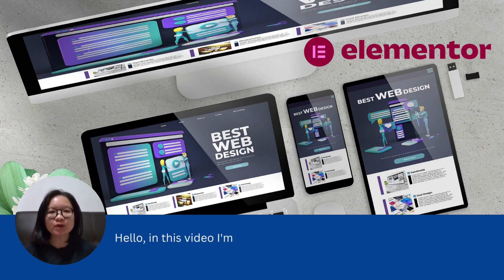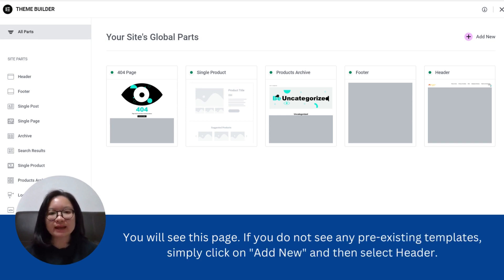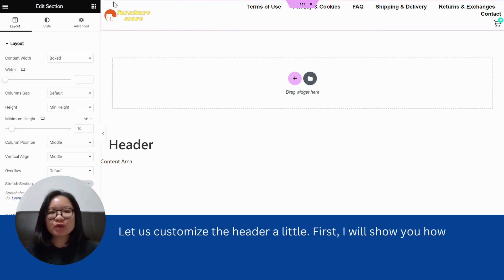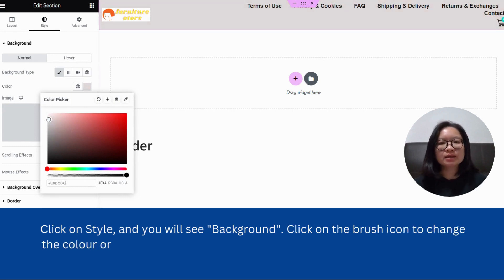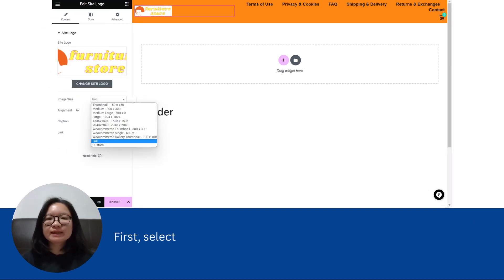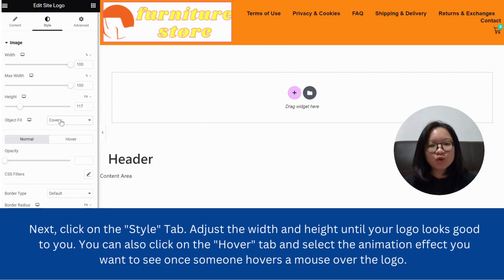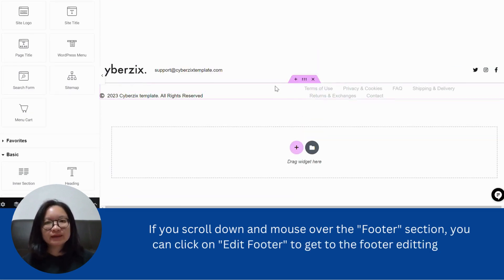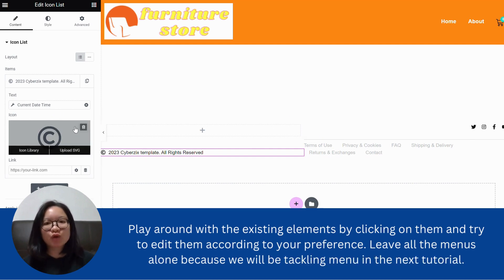Ep 6 Design Website Header and Footer with Elementor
This video demonstrates how to design your header and footer with Elementor

Video Transcript:

Hello, in this video I'm going to show you how to design your website's header and footer with Elementor.

Let's start with the website header. Mouse over "Templates" at left panel and click on "Theme Builder".

You will see this page. If you do not see any pre-existing templates, simply click on "Add New" and then select Header.

From this page, you can click on the pre-existing header template and then click Edit.

You will get to this editting page for your website header.
As this was a pre-designed template, some elements are already inserted at the top - your logo, menu and cart icon.

Let us customize the header a little. First, I will show you how to give it a background colour. Mouse over the top section and click on the middle icon that looks like 6 circles.

Once you clicked on the 6 circles icon in the middle, you will notice that the left panel will change to an Edit Section window.

Click on Style, and you will see "Background". Click on the brush icon to change the colour or upload a background image. You can also select the Hover Tab to change color when a mouse hovers over the header area.

Now, you may feel that the logo you have uploaded looks too small. To edit the logo, simply click on the logo and the left panel will change to the "Edit Site Logo" panel.

First, select the "Content" tab and click on the Image Size dropdown. Select "Full".

Next, click on the "Style" Tab. Adjust the width and height until your logo looks good to you. You can also click on the "Hover" tab and select the animation effect you want to see once someone hovers a mouse over the logo.

You can play around with the different editting functions of the different existing elements in header. Once done, remember to click the pink "Update" button at the bottom of the edit panel.

If you scroll down and mouse over the "Footer" section, you can click on "Edit Footer" to get to the footer editting page directly.

To remove elements you don't really want, simply right click on the element and click on "Delete".

Play around with the existing elements by clicking on them and try to edit them according to your preference. Leave all the menus alone because we will be tackling menu in the next tutorial.